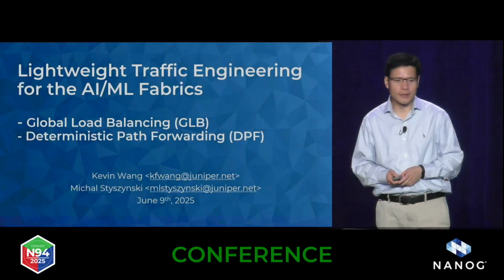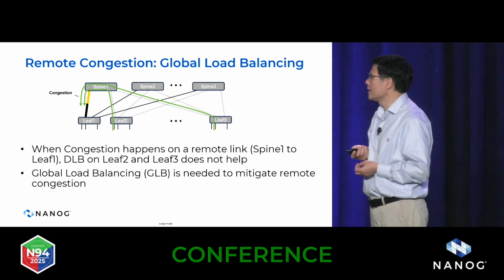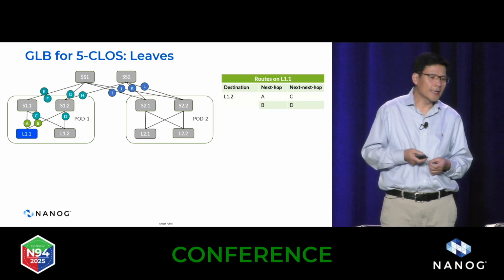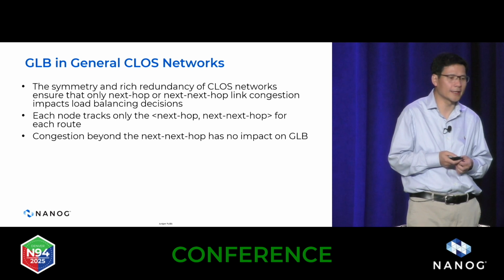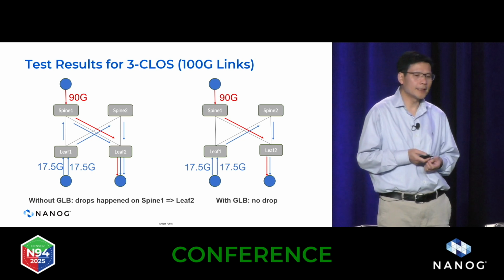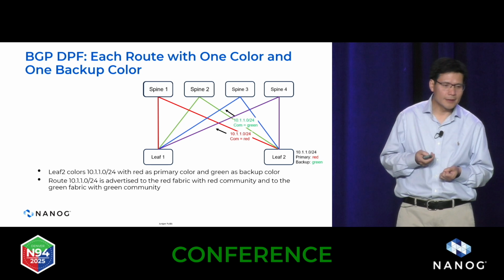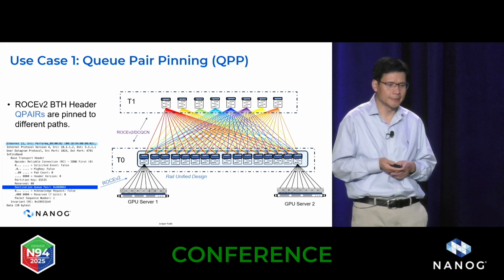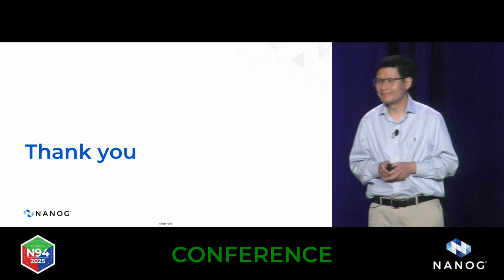Lightweight Traffic Engineering ​for the AI/ML Fabrics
Modern data centers (DCs) rely on CLOS IP fabrics with EBGP to provide scalable and efficient networking. However, AI/ML workloads introduce unique challenges, demanding low-latency, lossless transport while generating high-throughput, low-entropy flows that can lead to congestion hotspots.

To address these challenges, BGP Deterministic Path Forwarding (DPF) and BGP Global Load Balancing (GLB) offer lightweight yet effective traffic engineering solutions. DPF enables deterministic IP routing, ensuring predictable flow distribution, while GLB provides sub-millisecond congestion mitigation across the fabric. These mechanisms can function independently or synergistically to enhance AI/ML traffic performance and reliability.

This talk explores the application of DPF and GLB in AI/ML fabrics, highlighting their impact on optimizing network efficiency and mitigating congestion in large-scale deployments.

Kevin Wang: Kevin Wang is a Distinguished Engineer at Juniper Networks, working in the BGP and MPLS areas for 16 years. His major innovations include BGP rib-sharding, FIB Compression, BGP Self-diagnostics, AI/ML fabric Global Load Balancing, and BGP Deterministic Path Forwarding. He actively participates in the IETF and is a coauthor of RFC-9107 as well as a few Global Load Balancing related Internet drafts. Before joining Juniper in 2008, he worked for Airvana, Axiowave Networks, Cisco, in the areas of 3G Wireless, IP/MPLS protocols, and Content Delivery.
Michal Styszynski: Michal is part of the Product Management team at Juniper Networks' cloud-ready data center business unit. He joined Juniper Networks over 10 years ago. Before his current PLM role, he had also worked in technical marketing and product consulting, focusing on Data Center and Storage networking projects for major telcos and large enterprises. Before Juniper, Michal also worked for about 10 years at Orange, former France Telecom R&D.

Speaker Kevin Wang - Juniper Networks
Michal Styszynski - Juniper Networks